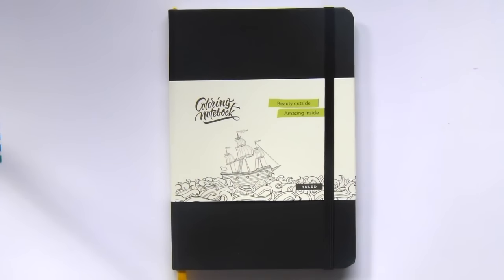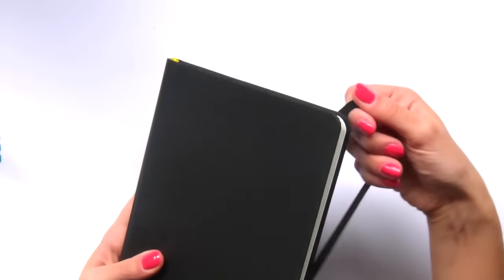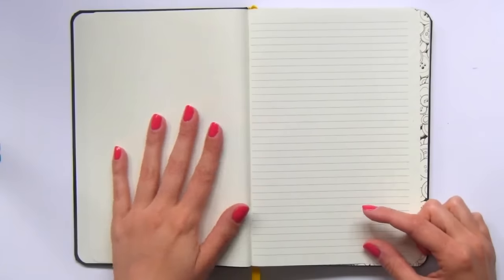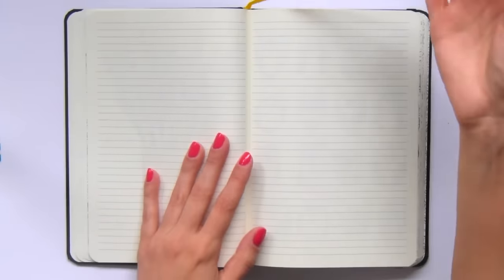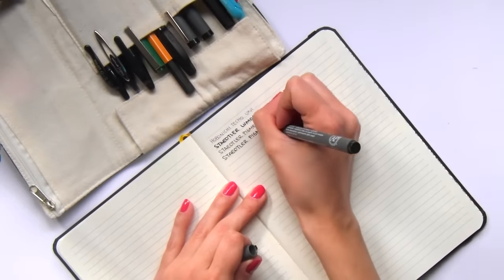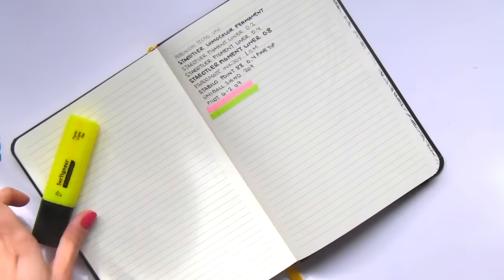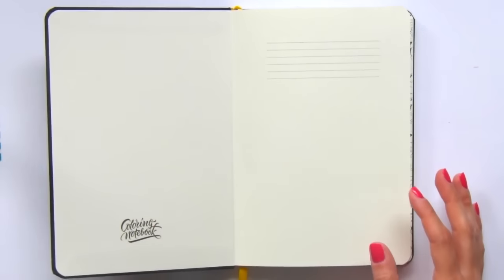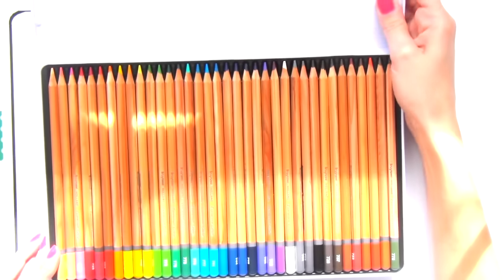The Coloring Notebook - Bullet Journal, Sketchbook & Writing Tool ALL IN ONE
Thank you so much to The Coloring Notebook for creating such a wonderful product.